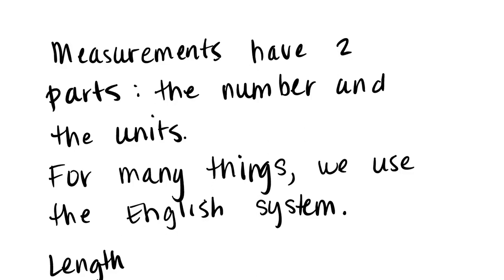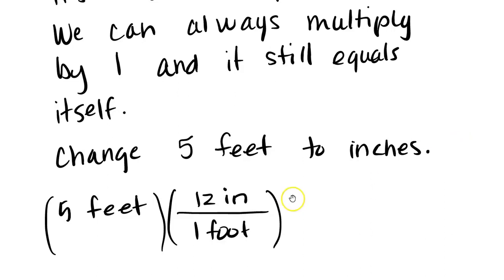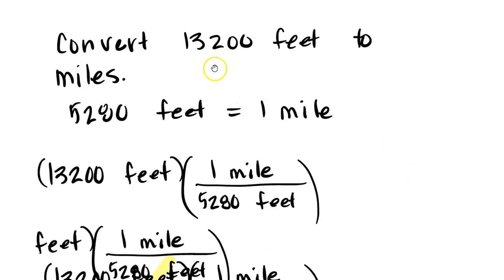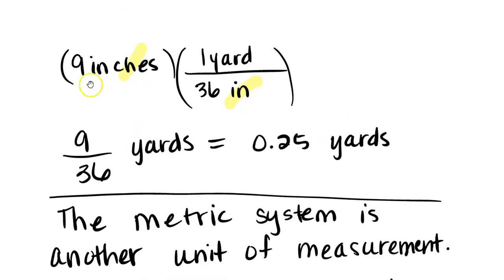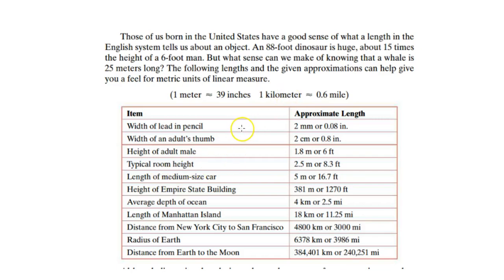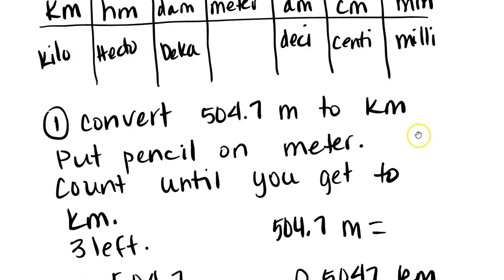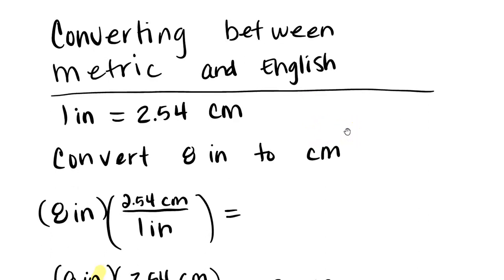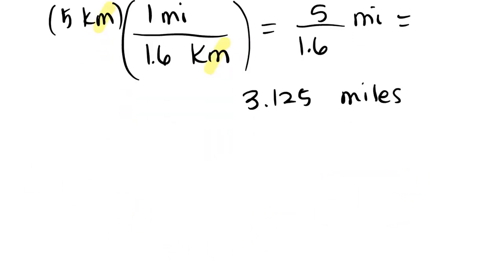QR Section 9.1 Measurements